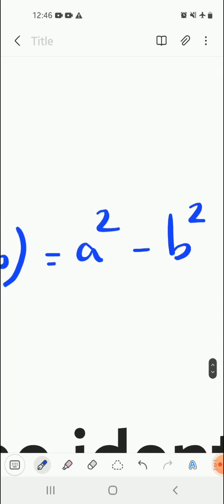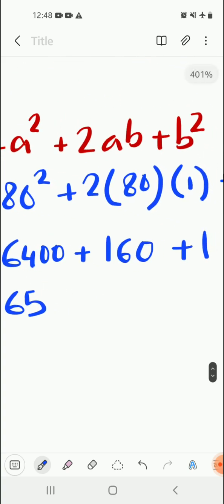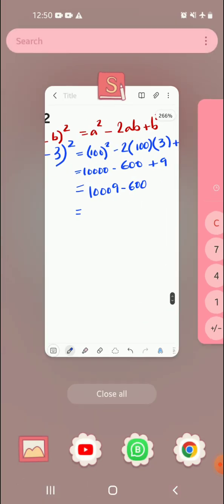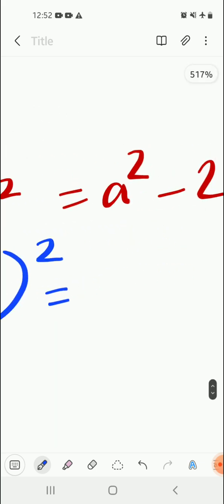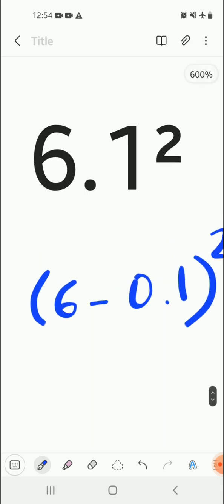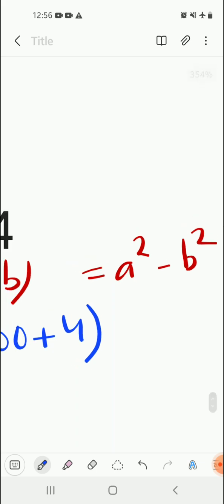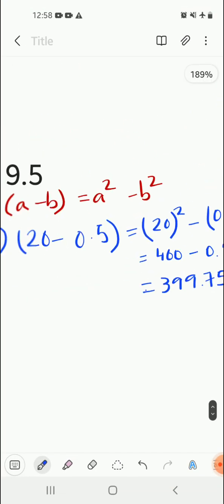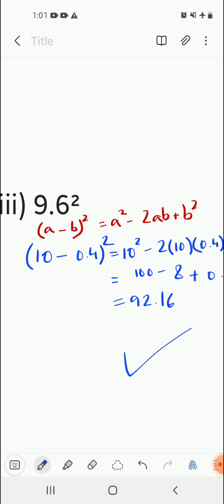Evaluating using Algebraic Identities [Part I]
Ex. 10.5
Using the identities, evaluate the following:

(i) 81²
(ii) 97²
(iii) 105²
(iv) 997²
(v) 6.1²
(vi) 496 × 504
(vii) 20.5 × 19.5
(viii) 9.6²